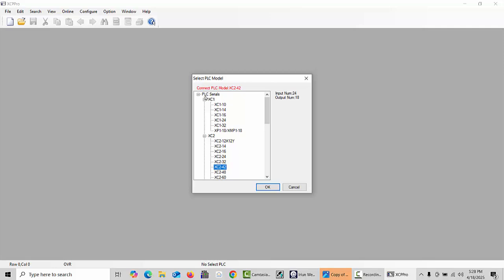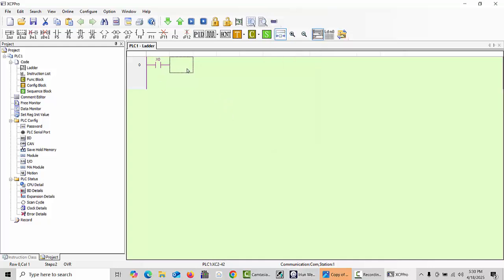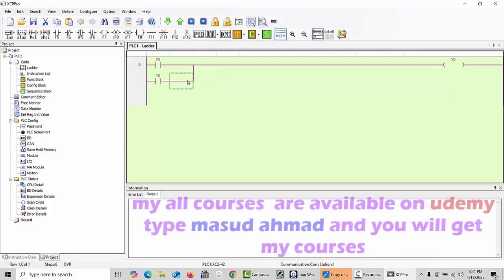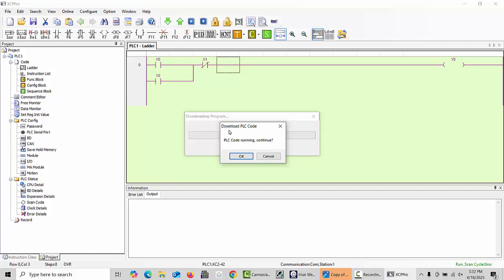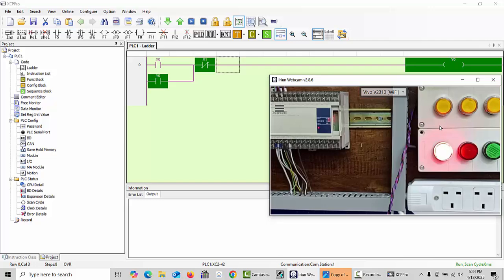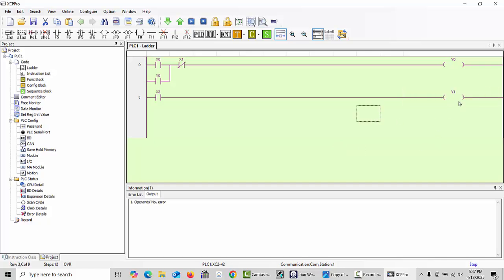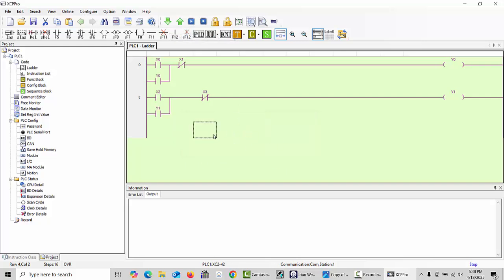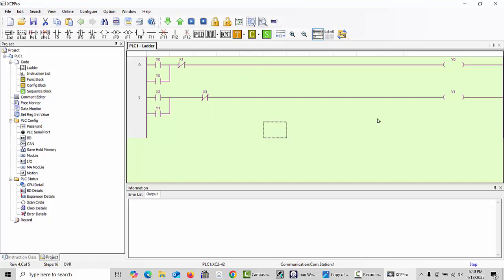PLC Programming Tutorial: Mastering Latch/Unlatch (SET/RESET) Logic in XINJE PLC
Unlock a fundamental concept in industrial automation with this comprehensive guide from Parveen Automations. In this step-by-step tutorial, we explore how to create and implement a Latch/Unlatch circuit, also known as a SET/RESET or self-holding circuit, using a XINJE PLC.

This logic is essential for countless real-world applications, from starting and stopping motors to managing process states. We will cover:
✅ The core theory behind latching logic and why it is critical in automation.
✅ A detailed, line-by-line walkthrough of creating the ladder logic program.
✅ How to correctly use SET and RESET instructions within the XINJE programming environment.
✅ A practical demonstration showing the logic in action.

This video is perfect for engineering students, maintenance technicians, and automation engineers looking to strengthen their PLC programming skills. Join us to build a solid foundation in control logic that you can apply to any PLC platform.

Implementing PLC logic on live industrial machinery involves significant risks, including unexpected equipment movement which can cause severe injury or damage. Always test your programs in a controlled, simulated environment first. Adhere to all local and national safety standards, lockout/tagout (LOTO) procedures, and company-specific protocols before working on any physical equipment.